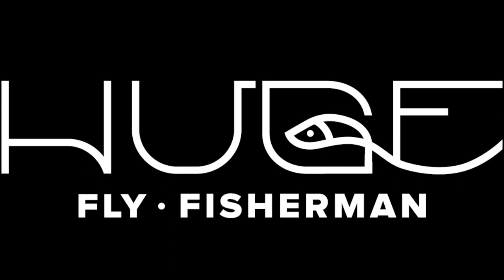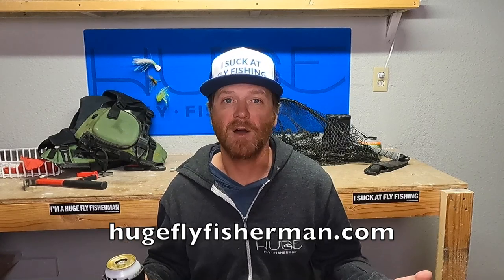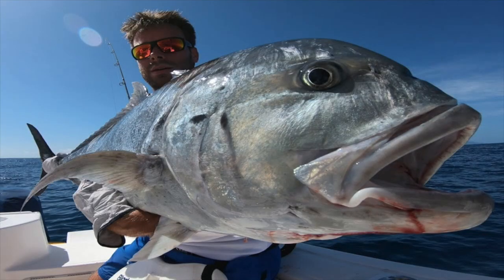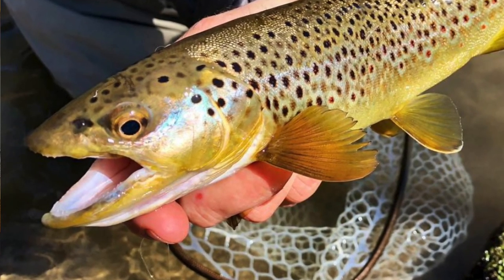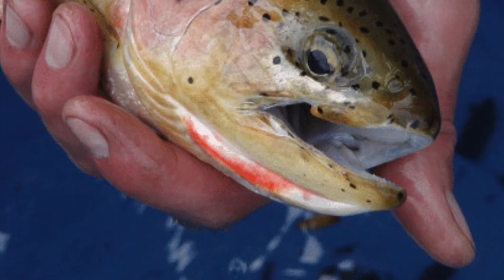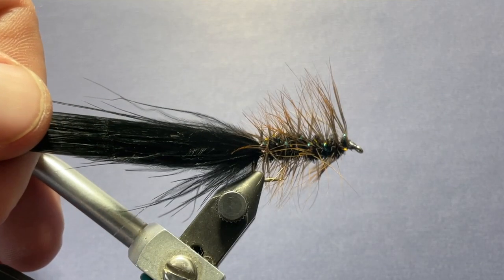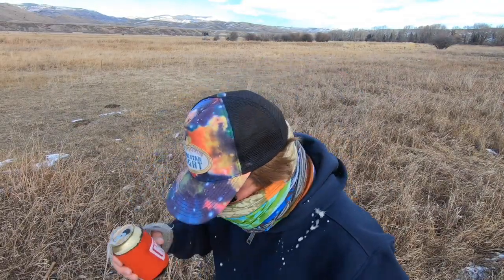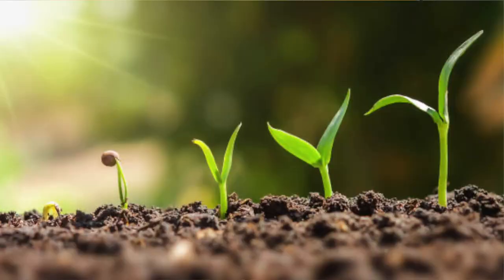5 Fly Fishing MISTAKES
to get a 2-year plan plus 4 additional months with a huge discount.

friends